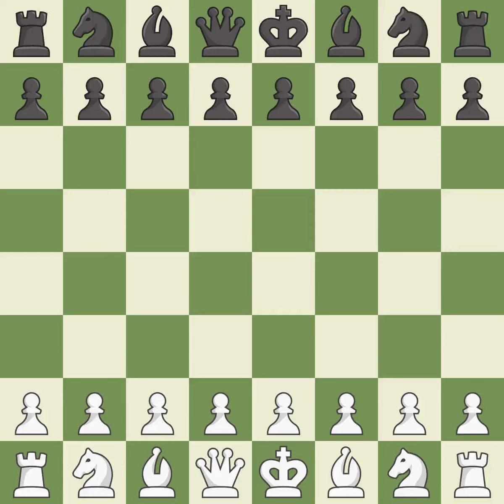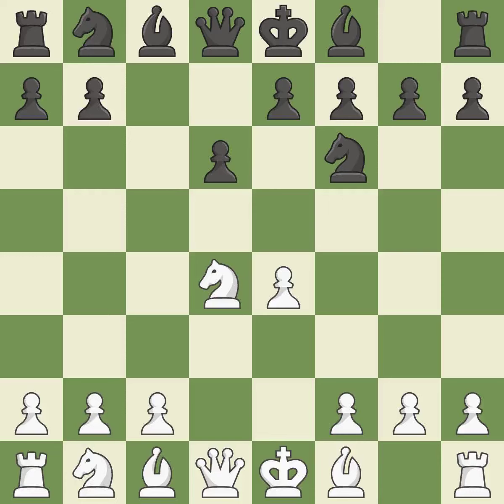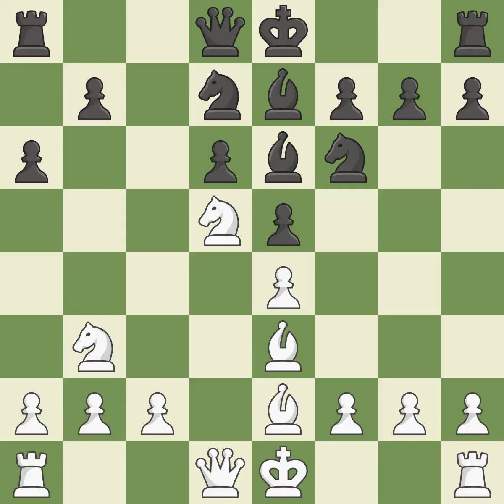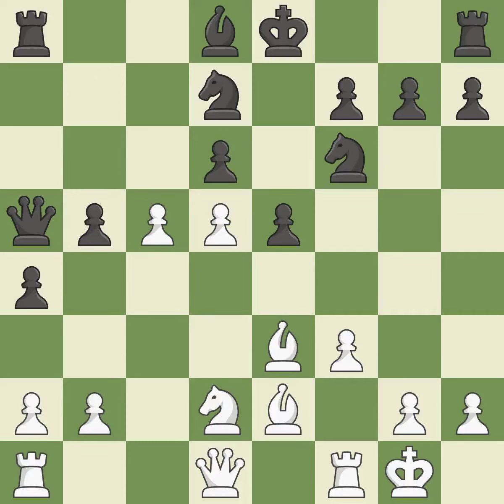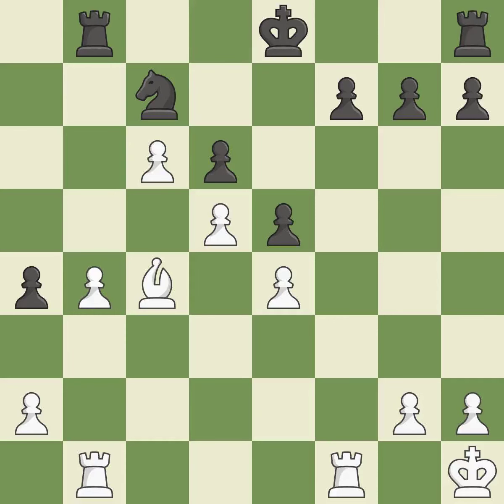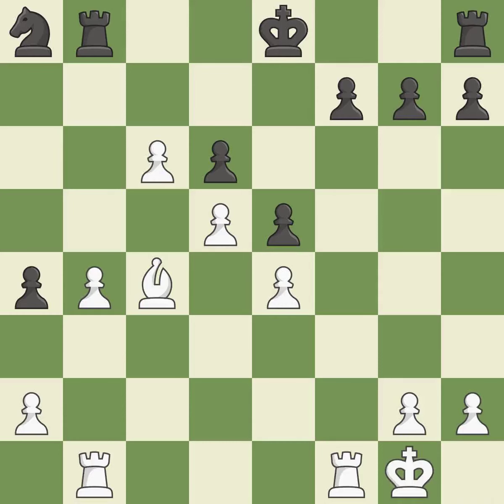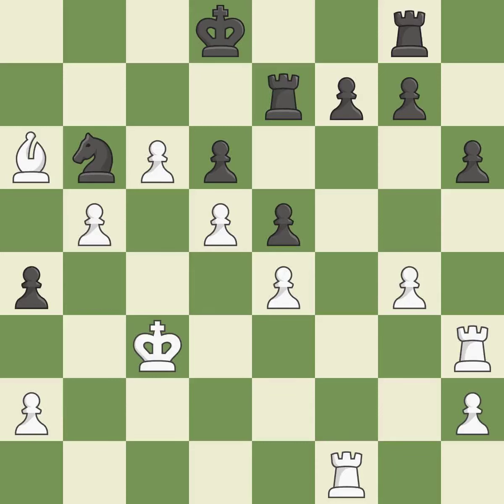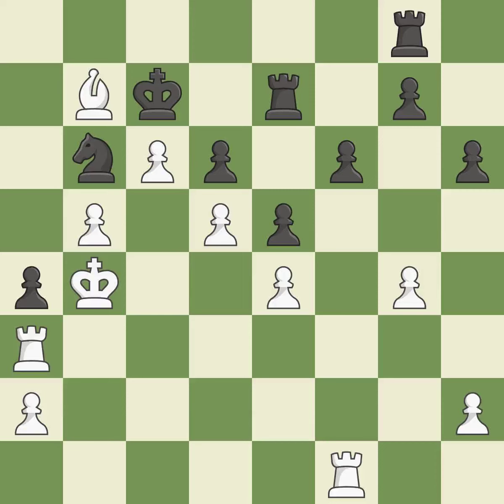White Duda, J., Black Givon, A.,Sicilian Defense: Open, Najdorf, Opoensk Variation, 6...e5 7.Nb3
Sicilian Defense: Open, Najdorf, Opoensk Variation, 6...e5 7.Nb3 Be7 8.Be3 Be6, Event Olomouc GM Valoz Cup, Site Olomouc CZE, Date 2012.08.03, Round 3.1, White Duda, J., Black Givon, A., Result 1-0, ECO B92, WhiteElo 2411, BlackElo 2340, PlyCount 81, EventDate 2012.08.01, EventType tourn, EventRounds 11, EventCountry CZE, EventCategory 7, Source Mark Crowther, SourceDate 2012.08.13